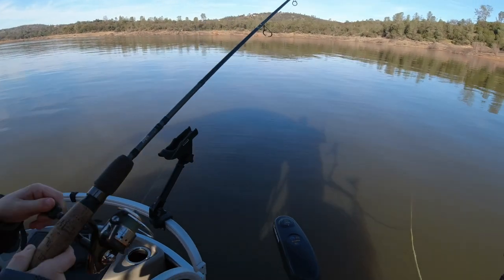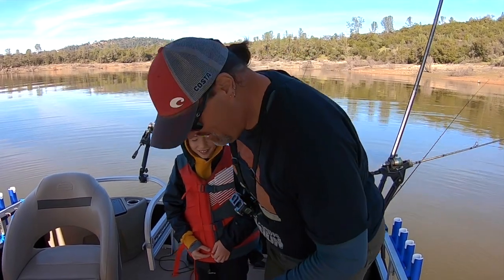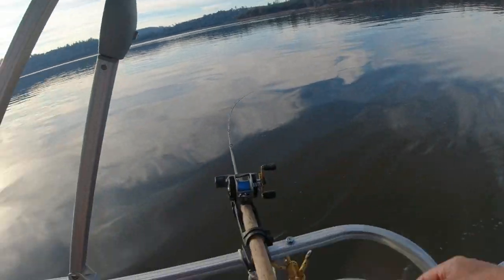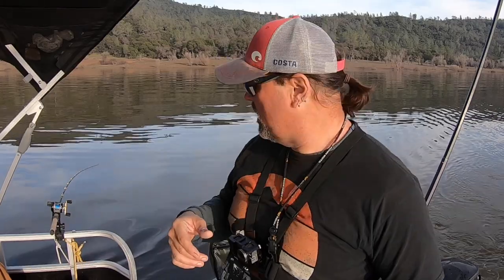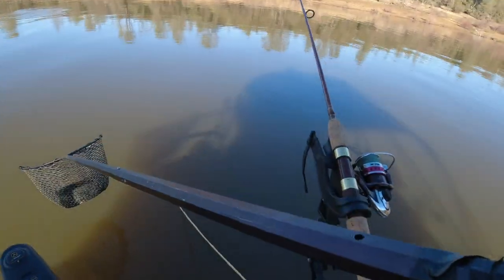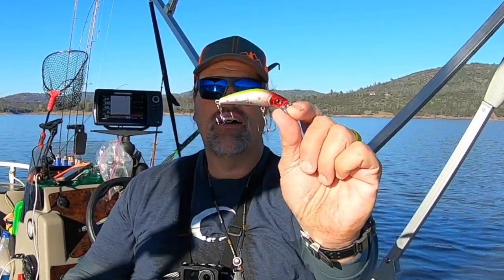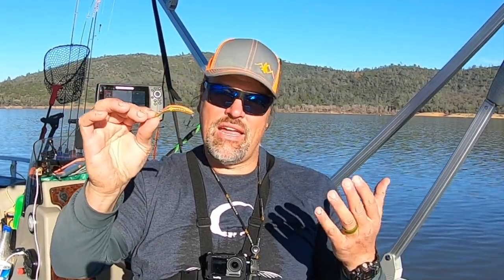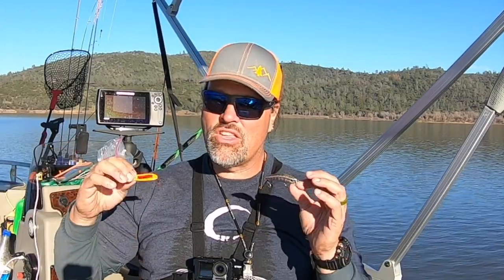Trout Fishing Strategy: Plugs, Bait & More!